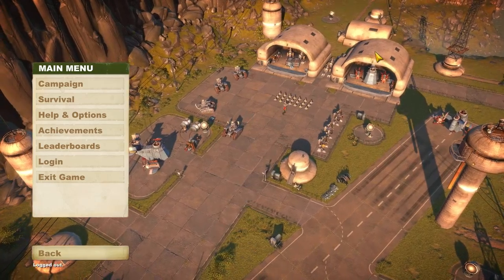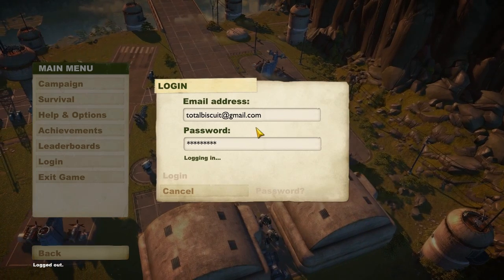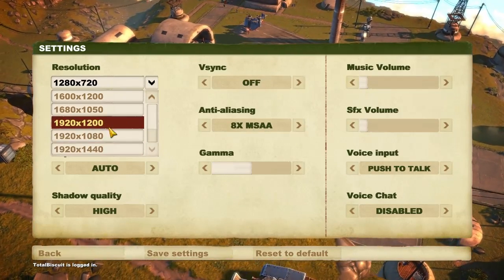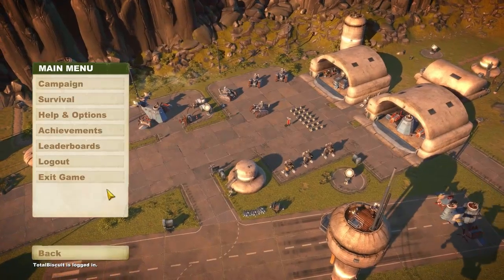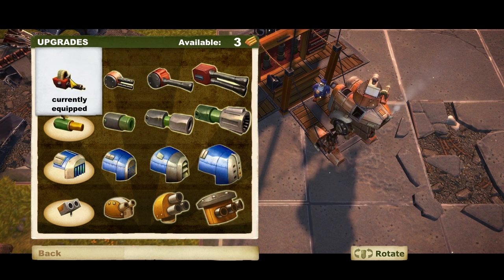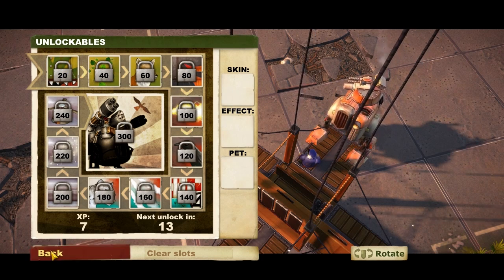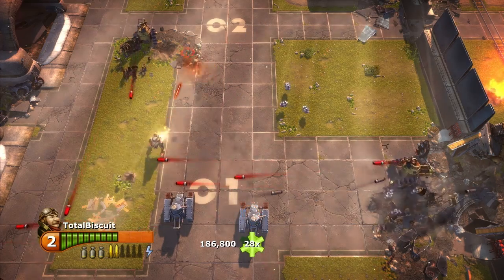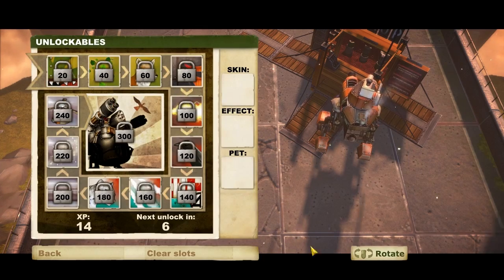WTF Is... - Gatling Gears ?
TotalBiscuit takes a look at Vanguard's latest, Gatling Gears, set in the same universe as Greed Corp. Can it impress among the legion of other dual-stick shooters?